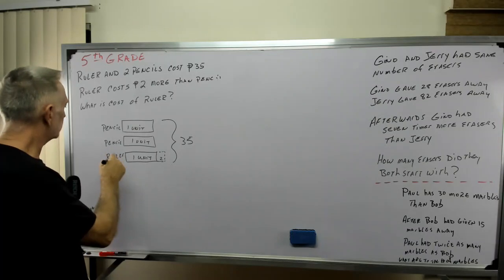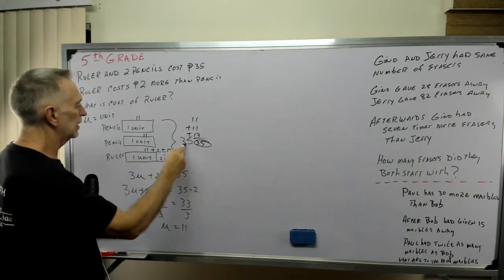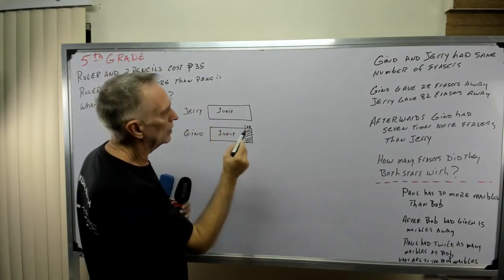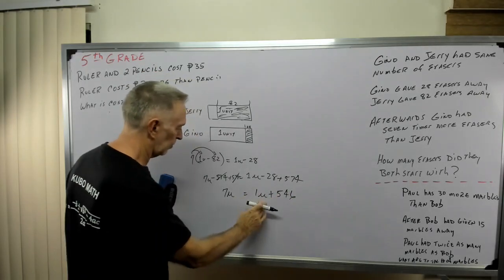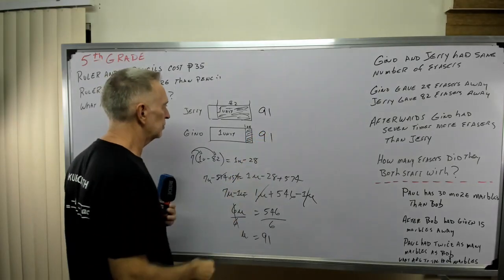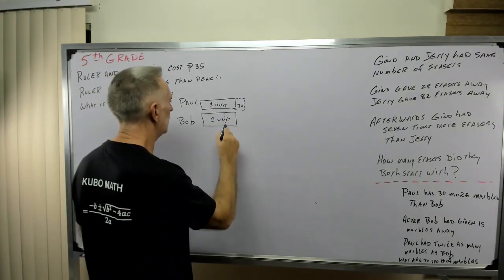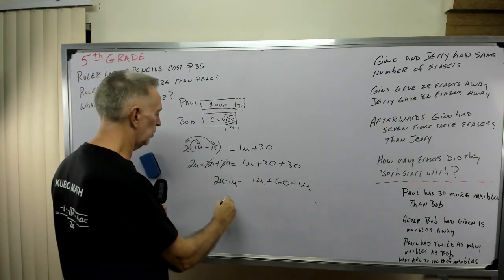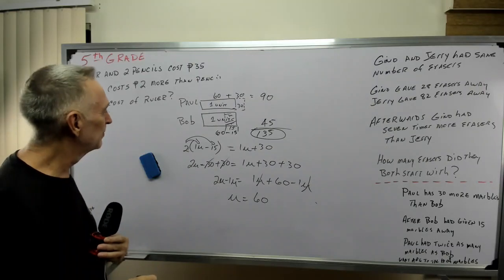5th Grade Block Models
Finding solutions using the block model approach